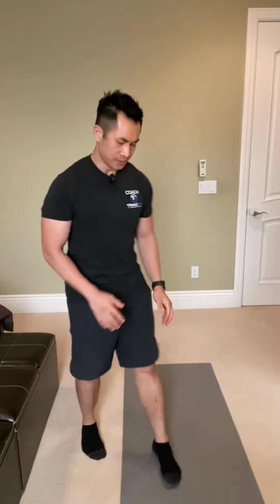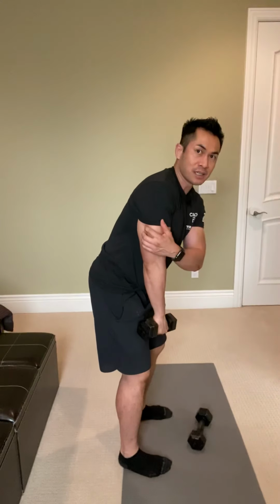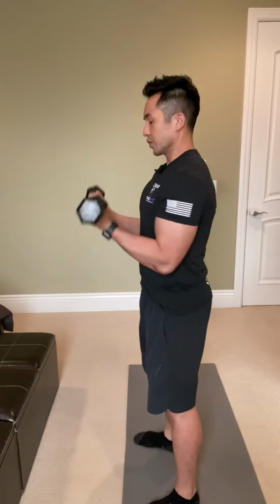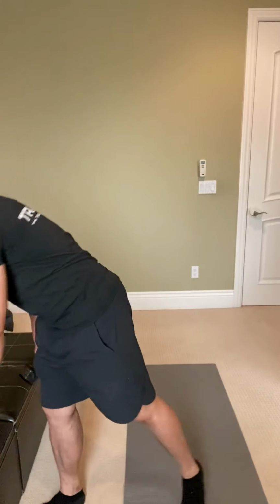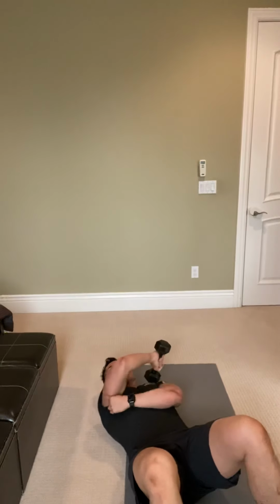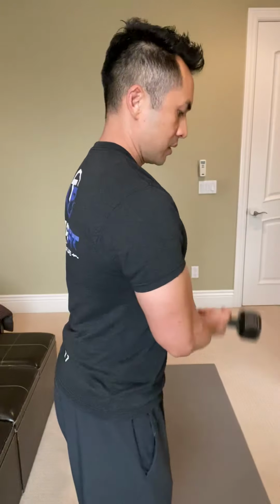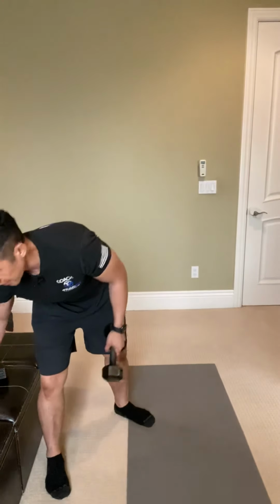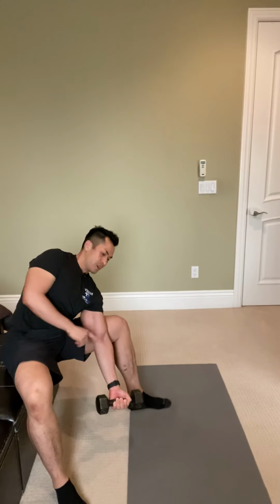TRACFIT Functional Body Building 5 Session C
Session C
Dip (sub: bent over tricep kickback)
Curl
Overhead Tricep Extension
Zottman Curl
Single arm Tate Press
Internal Rotation Curl
Bent Over Tricep Extension
Concentration Curl, each